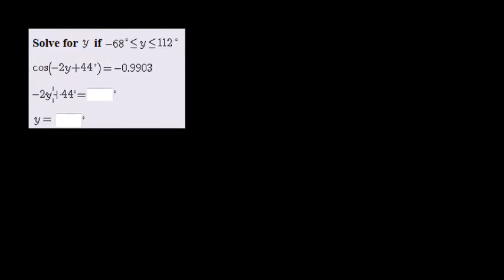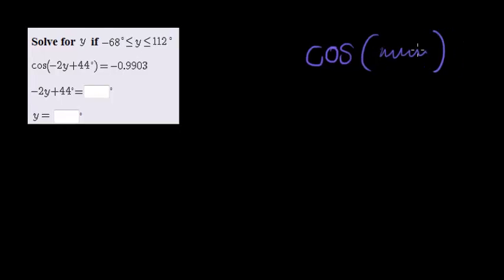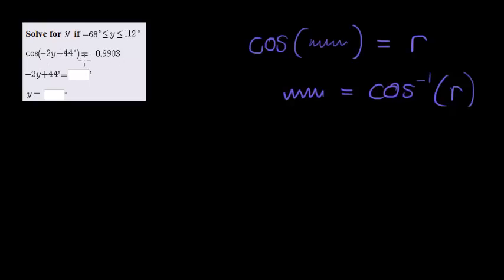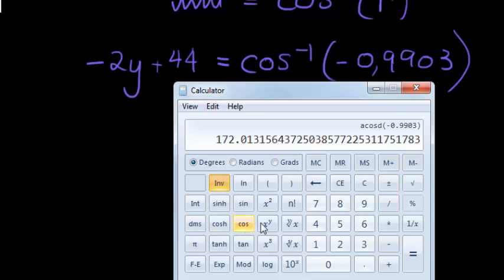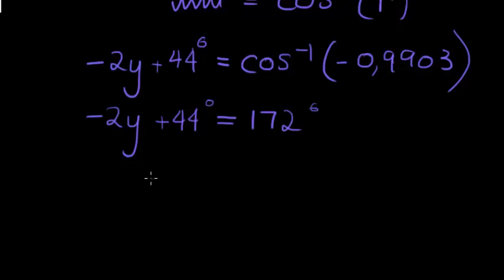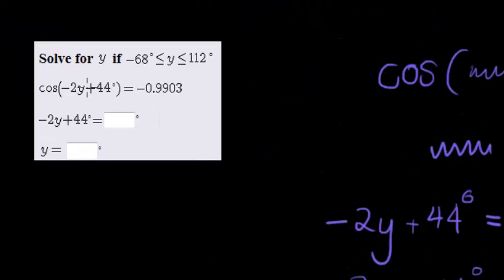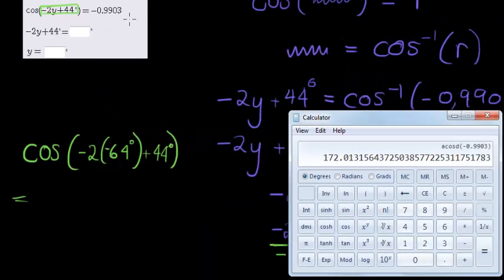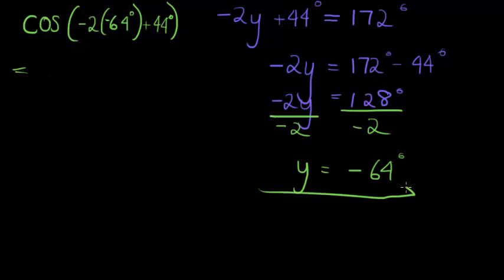Solving trigonometric equations Example 2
Solve very simple trigonometric equations without multiple solutions